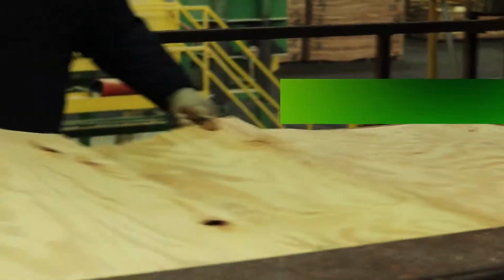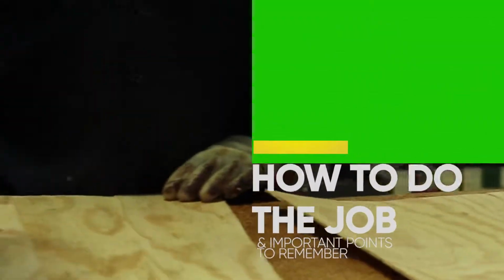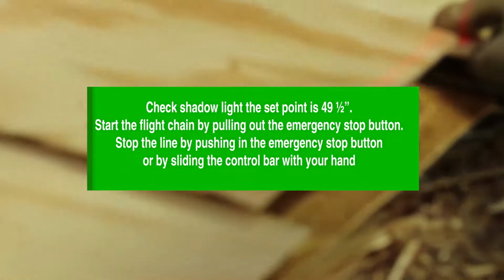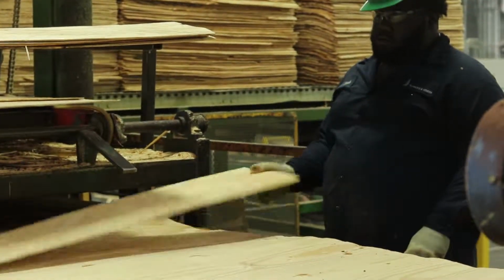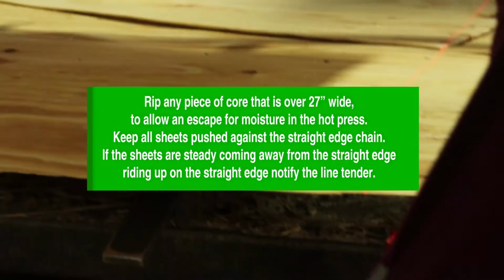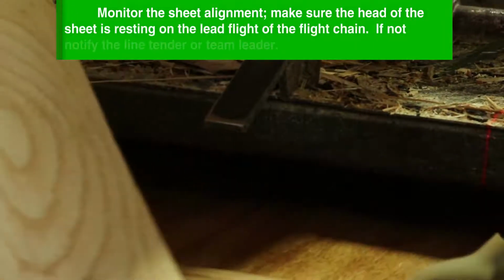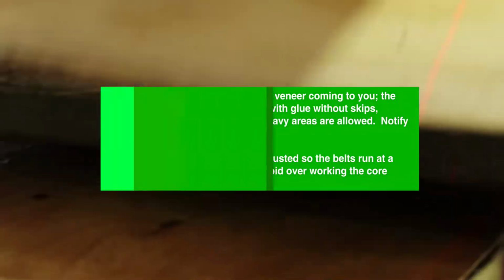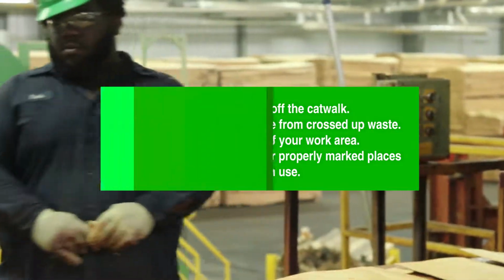Lay Up- Core Layer Position